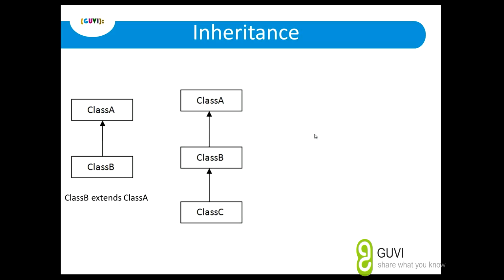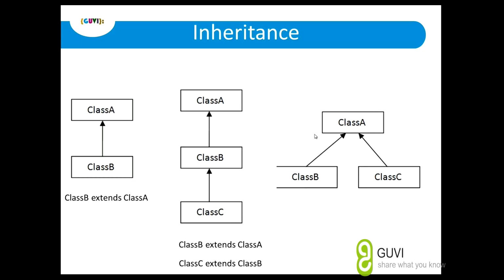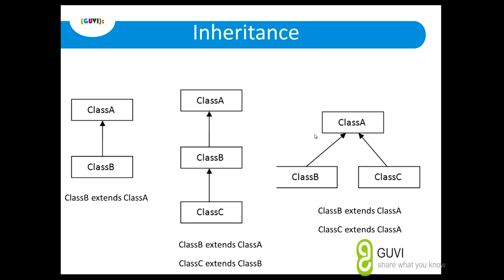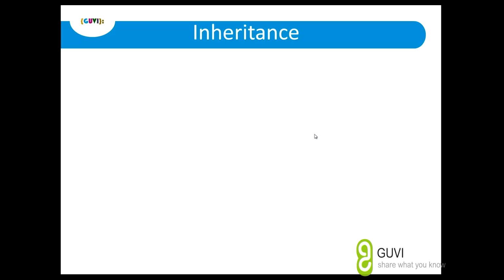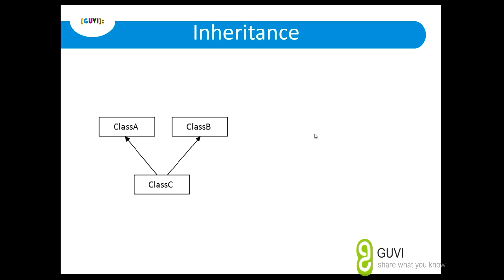Java Hunter tutorial Session 8 Inheritance in English